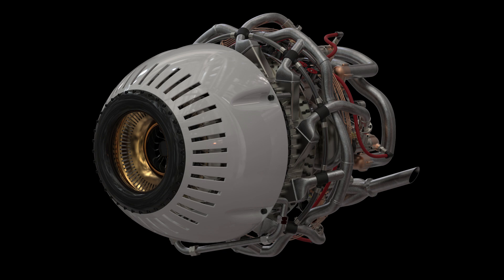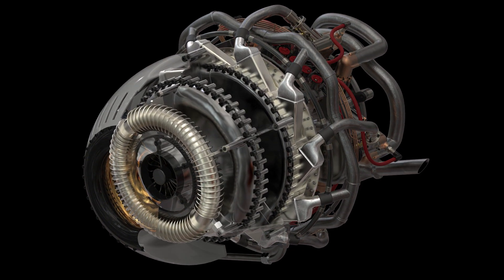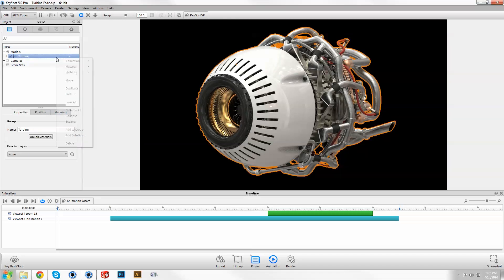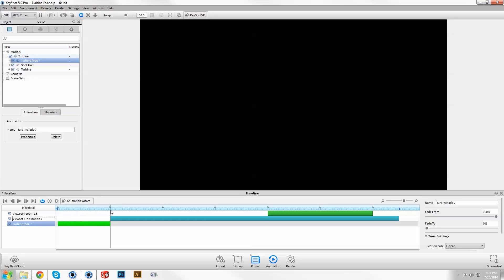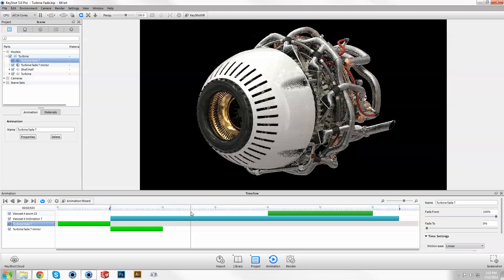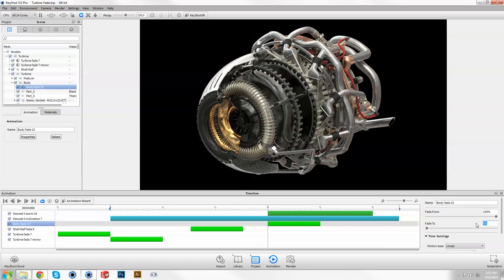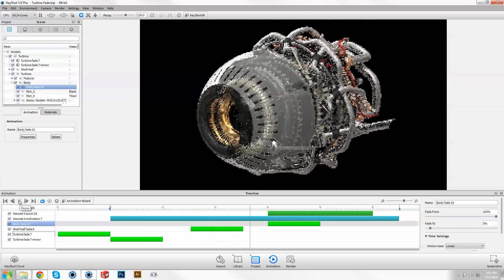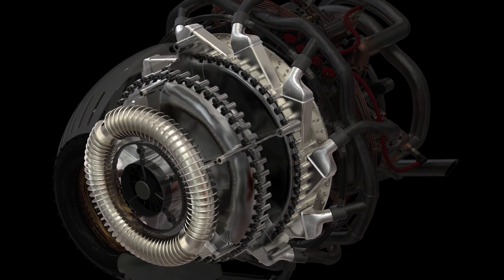KeyShot 5: Fade Animation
Learn how to integrate the new fade animation into your KeyShot Animation workflow.